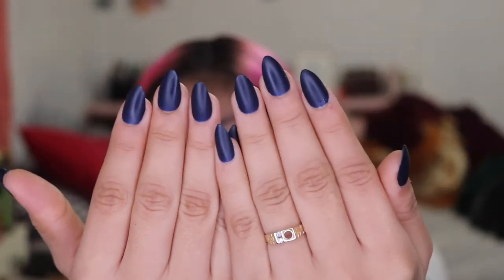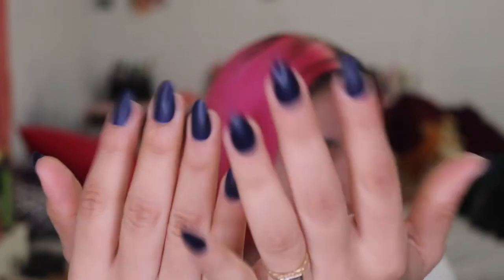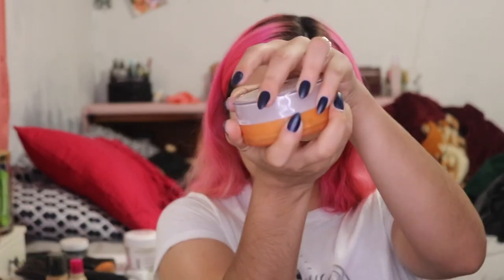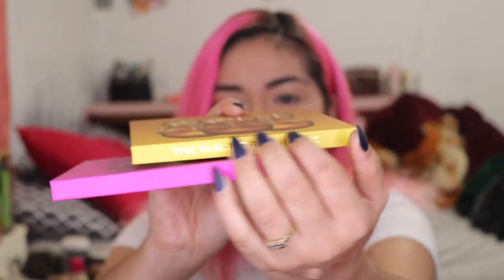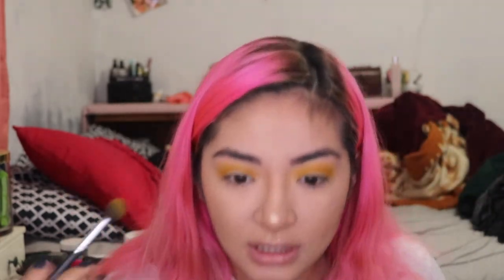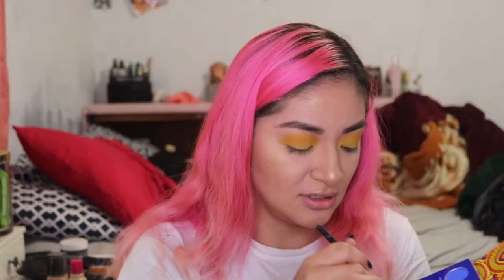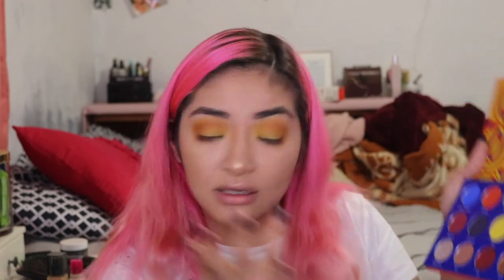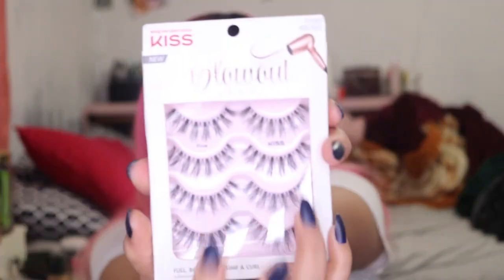Get Ready With me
YESTO BLUEBERRIES

Current Favorite

Mario Badescu

Night Cream
Olay Night
or

Hair Mask
Garnier
HaSk HAir Serum

Tony Moly
ROSE Mask